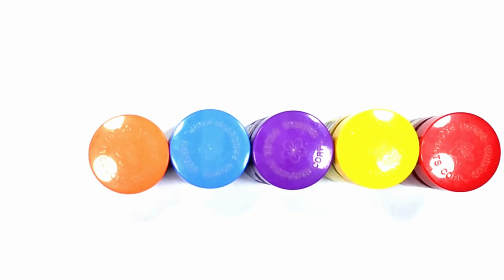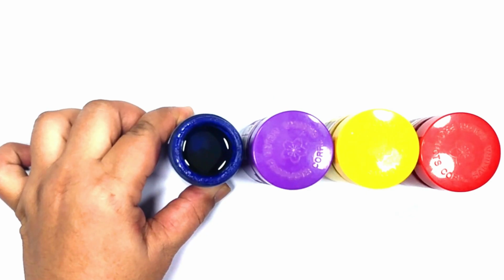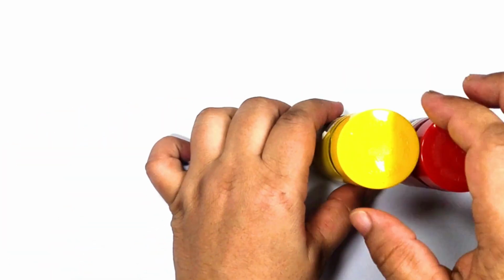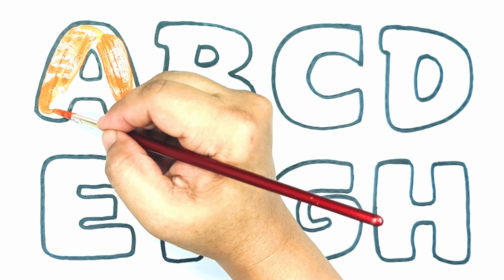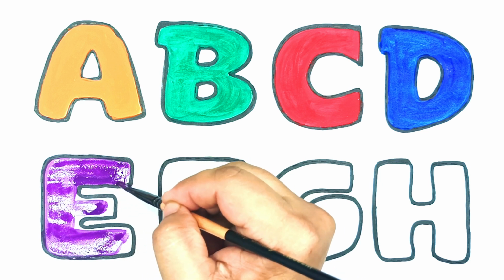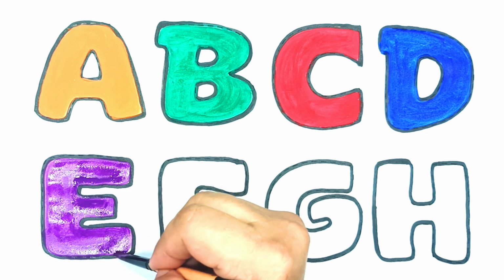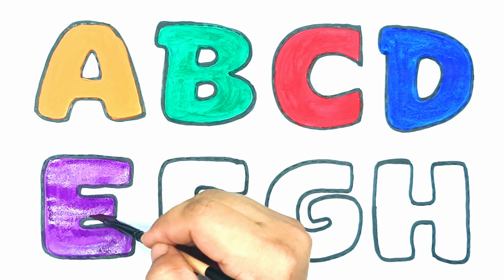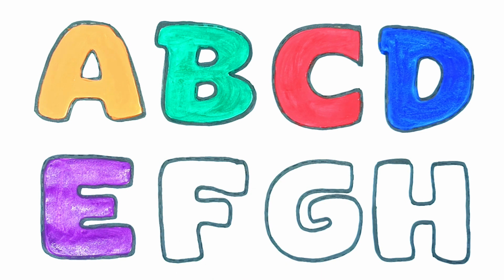Let's Learn to Draw and Paint ABCEFGH for Kids // Easy Step by Step Drawing Tutorial